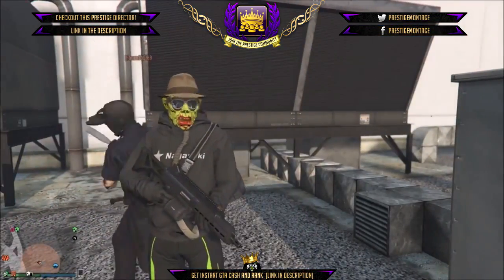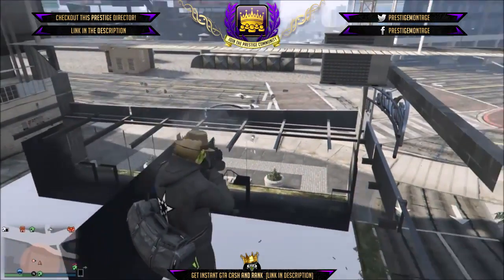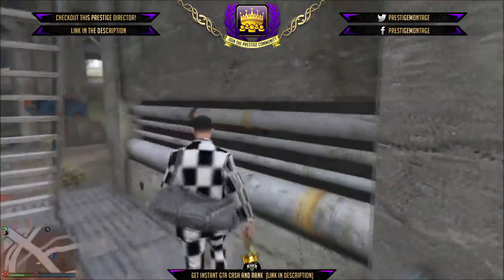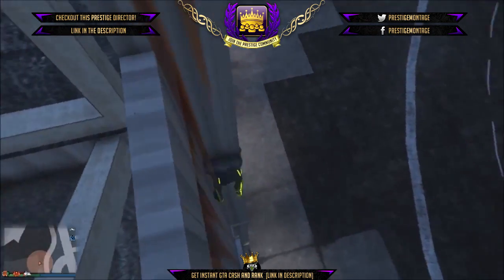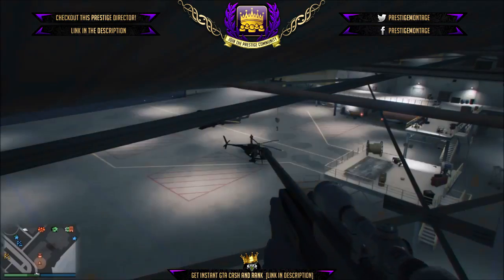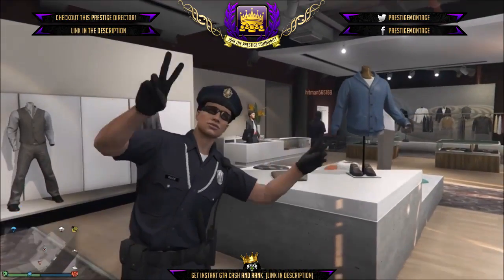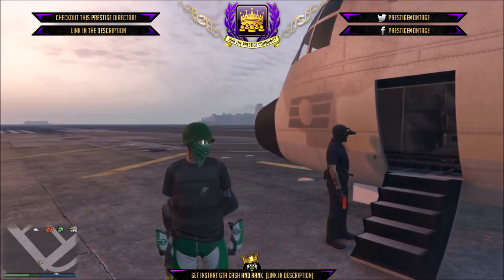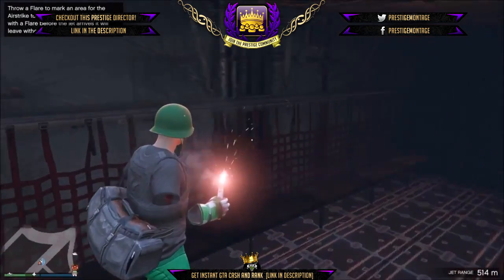5 GLITCHES IN GTA 5 ONLINE YOU NEED TO KNOW! GTA 5 TOP 5 GLITCHES 1.37! GODMODE, INVISIBLE &MORE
♛ Prestige Director: HelpfulGamer - Sub Him for the More Sweet GTA 5 Top Glitches!

★ Need Intros or GFX? Buy Cheap Professional Designs from PrestigeStudios! (My team)

▬▬▬▬▬▬▬▬▬ஜ۩♛ INSTANT GTA CASH & RANK  ♛۩ஜ▬▬▬▬▬▬▬▬▬

We are partnered with Digizani, the largest provider of GTA 5 Accounts, Instant Cash and Rank, and Recovery Services, and more Online Digital Services. You guys have been asking me daily where to get Modded Accounts from Trusted sellers, so here you go!

★For Cheap, Reliable GTA V Accounts and INSTANT GTA Cash + Rank

▬▬▬▬▬▬▬▬▬ஜ۩♛ Join The Prestige Community ♛۩ஜ▬▬▬▬▬▬▬▬▬

▼ Want to be Featured on PmHD? ▼
Submit your GTA 5 Glitches, Clips, Stunts, Funny Moments, Wins and Fails to our

▬▬▬▬▬▬▬▬▬ஜ۩♛ INTRO SONG ♛۩ஜ▬▬▬▬▬▬▬▬▬

▬▬▬▬▬▬▬▬▬ஜ۩♛ Prestige Description♛۩ஜ▬▬▬▬▬▬▬▬▬

5 GLITCHES In GTA 5 Online YOU NEED To KNOW! GTA 5 TOP 5 GLITCHES 1.37! (GOD MODE, INVISIBLE & MORE)

In today's GTA 5 Online Glitch 1.37 video, HelpFulGamer shows you his Best ''Top 5 Glitches and Tricks'' in GTA 5 Online working after patch 1.37! This is a Dope GTA 5 TOP 5 GLITCHES 1.37  FEATURING gta 5 gOD MODE WALLBREACH GLITCHES, gta 5 cargobob glitch, and gta 5 invisible body parts glitches 1.37! This ''GTA 5 Online Top 5 Glitches'' 1.37 work for ps4, xbox one and pc! I don't believe this gta 5 outfit hoode glitch clothing glitches 1.37 works for old gen consoles xbox 360 and ps3.  This is one of the Best GTA 5 Top 5  glitches after patch 1.37 right now so be sure to smash that LIKE Button for More GTA 5 Clothing Glitches, GTA 5 Modded Outfit Glitches, GTA 5 Money Glitches, GTA 5 Top Glitches 1.37  and more!

Popular GTA 5 Videos!

►GTA 5 Online: *SOLO* BEST ''TOP 10 WORKING GLITCHES'' After Patch 1.37! (GTA 5 Top 10 Glitches 1.37)
►FIRST EVER NEXT GEN GTA 5 MOD MENU 1.37!! NEW* HOW TO INSTALL PS4 GTA 5 MOD MENU! NEXT GEN MOD MENU
►GTA 5 ANY CAR FREE GLITCH 1.37! *NEW* ''GIVE CARS TO FRIENDS GLITCH'' MONEY GLITCH (Ps4, Xbox 1, PC)
►NEW GTA 5 CLOTHING GLITCHES 1.37! TOP 5 BEST WORKING OUTFIT GLITCHES 1.37 | MALE/FEMALE Clothes Glitches Ps4/Xbox 1/PC
►GTA 5 RP GLITCH 1.37! *EASY* ''UNLIMITED RP GLITCH'' After Patch 1.36! Rank Up Fast (RP Glitch 1.37)

▬▬▬▬▬▬▬▬▬ஜ۩♛ A Personal Note ♛۩ஜ▬▬▬▬▬▬▬▬▬

-Xav, PmHD